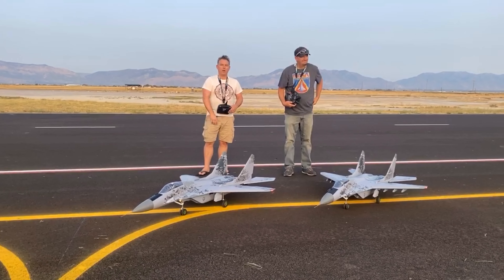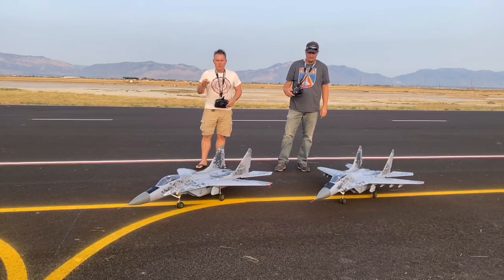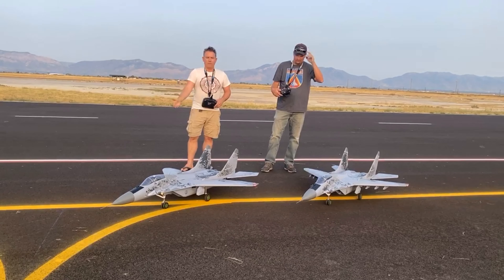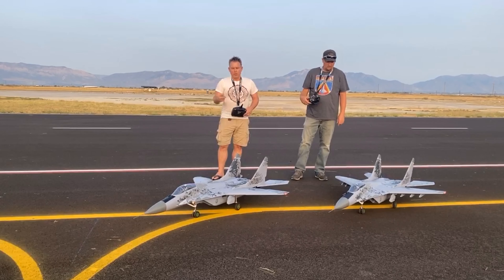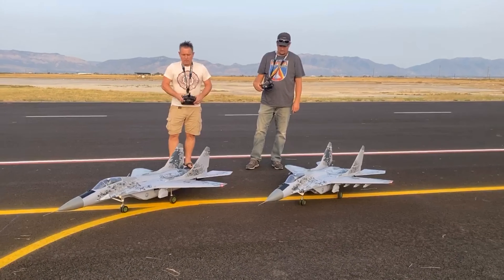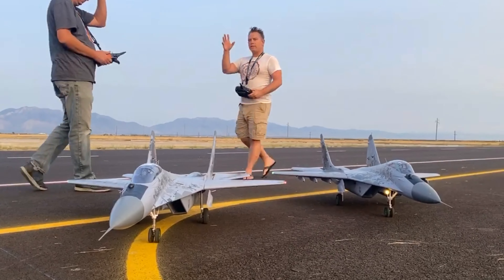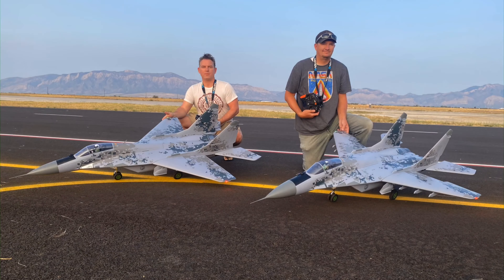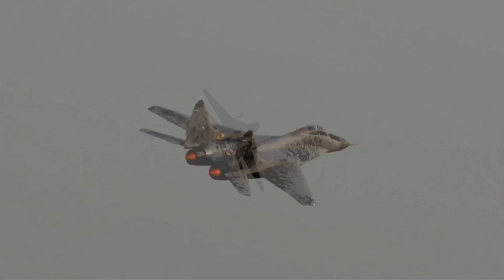Freewing Mig-29 Formation Flight Maiden Day ft. Model Sounds Inc Shockwave & TheRCGeek centerburner.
Immediately after maidening both our Freewing Mig-29s, Jeremy and myself put up a Facebook live formation flight as seen here.  These aircraft fly FANTASTIC!  My bird is rocking the Shockwave 3 sound system as well as the centerburner/afterburners from the

The video is low resolution due to taking it from the LIVE Facebook feed.  HUGE thanks to camera girl for filming and fighting off the mosquitoes!